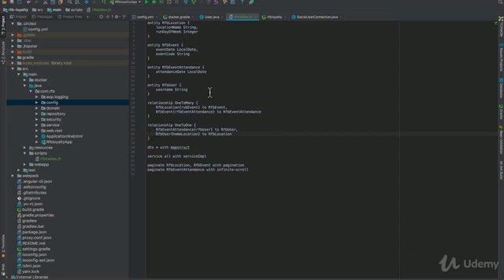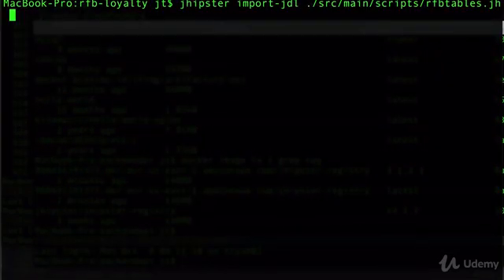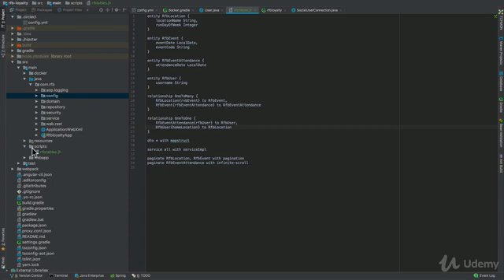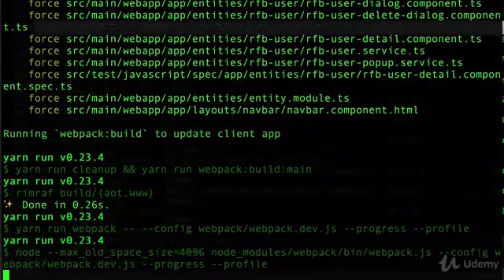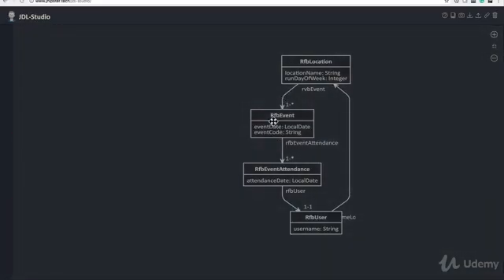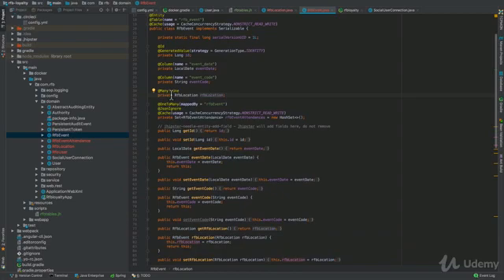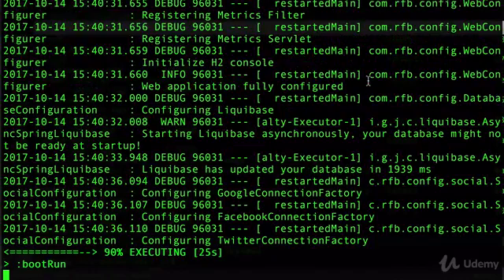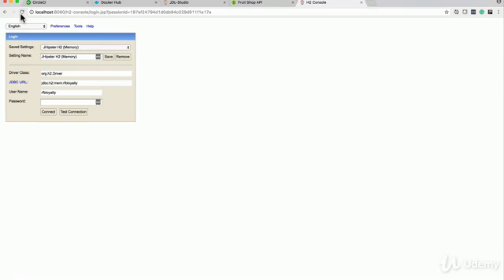Angular Full Course for Beginners (2021) - Angular for Java Tutorial - JPA Entities from JDL LEC #78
[{(Owner information)}]

From: Lahore.